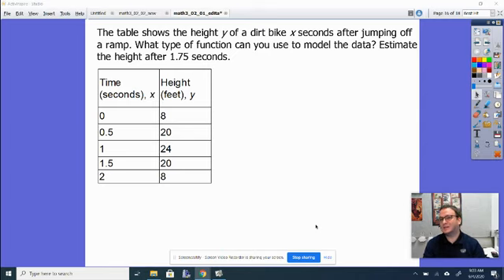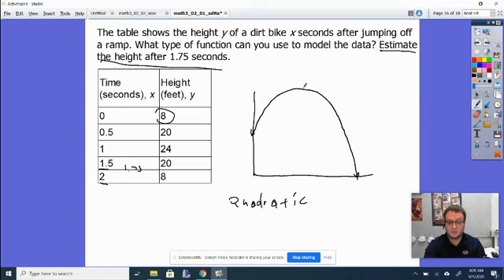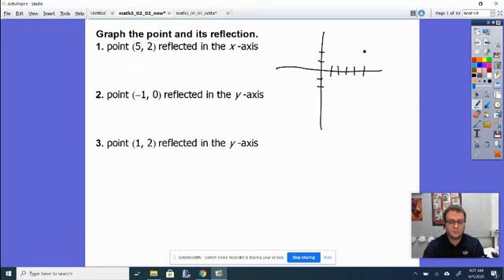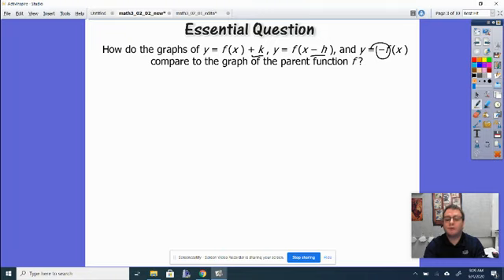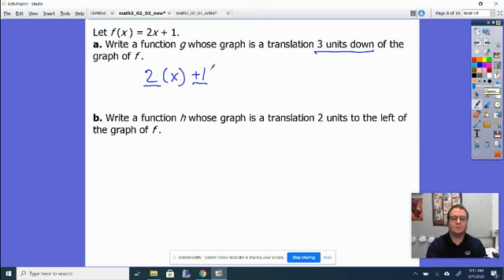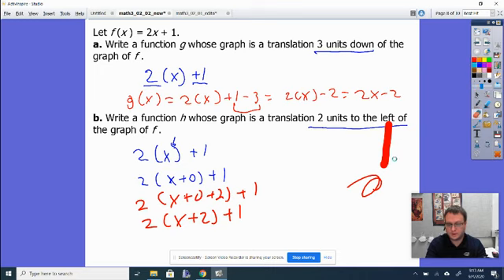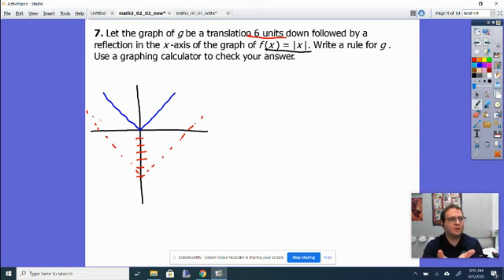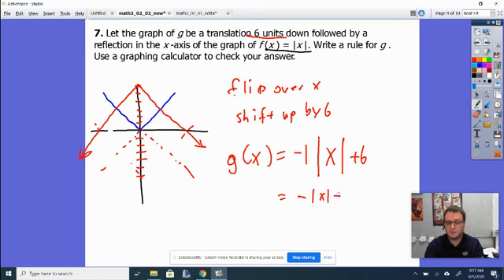2.2 More translations of graphs